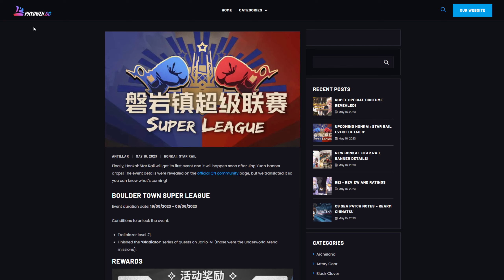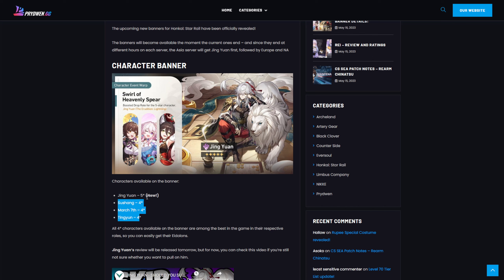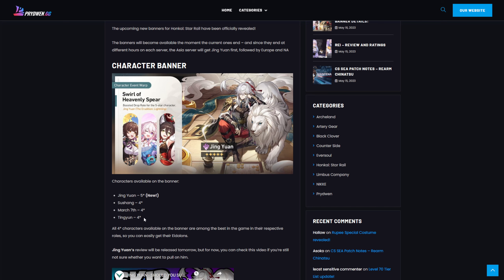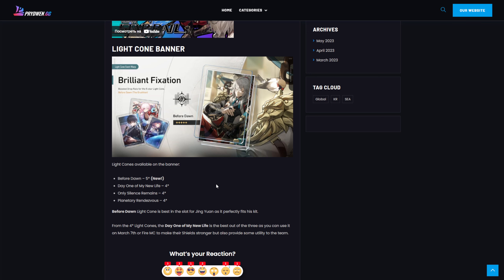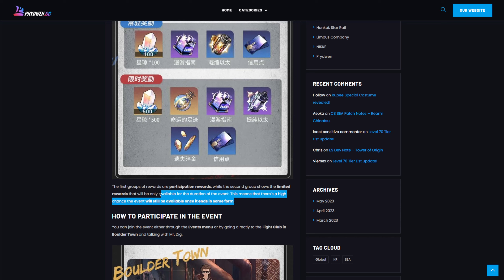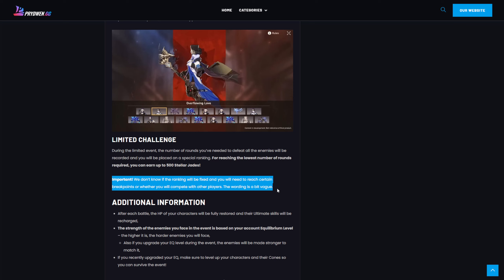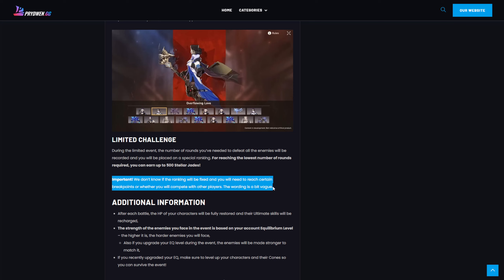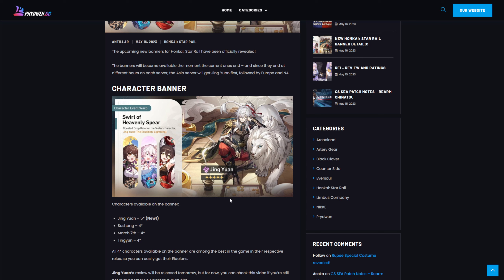FREE STELLAR JADES EVENT AND DETAILS ON JING YUANS BANNER! | HONKAI: STAR RAIL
! I messed up and the resources shown to ascend the character are shown incorrectly. Ascension resources are demonstrated for level 60, 70, 80 respectively

In this video we are summarising all the things you can already start working on for your Jing Yuan so you won’t have to think about it after getting him, if you plan to summon for him.